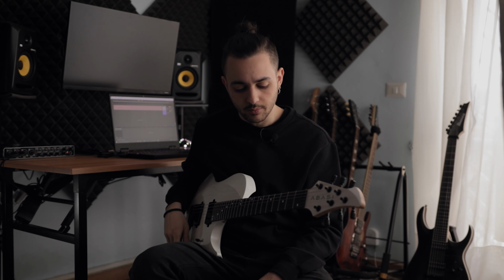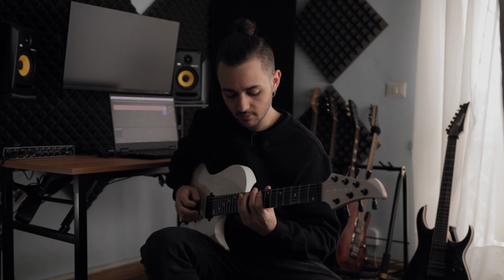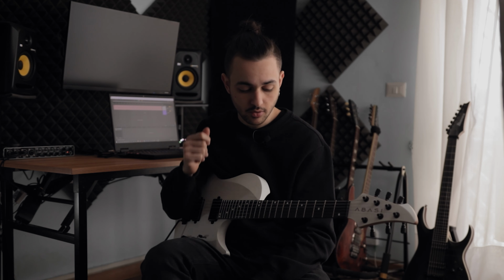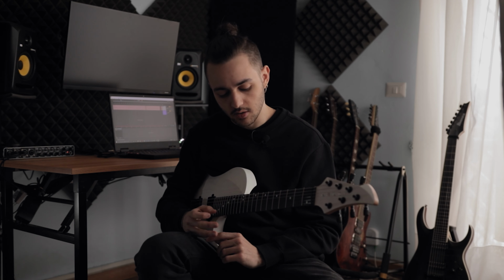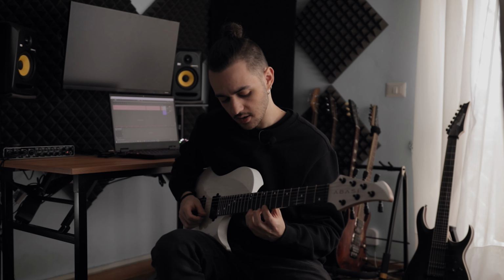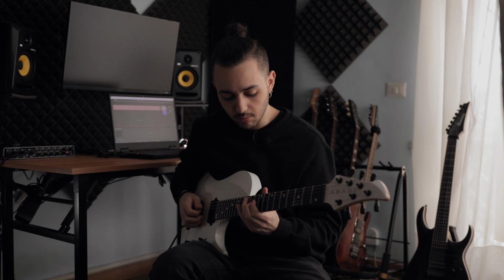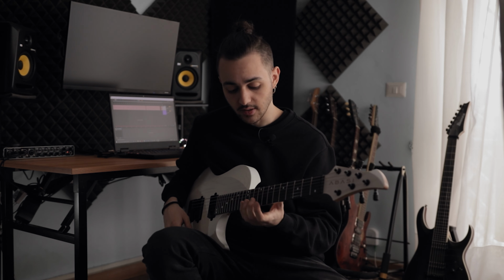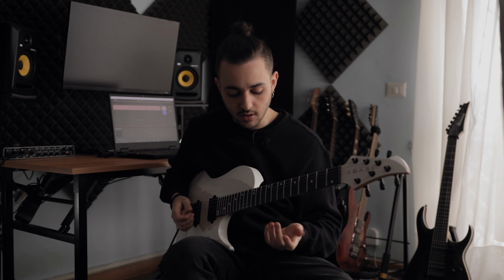make the pentatonic scale sound cool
let's talk about a few simple ways you can make the pentatonic scale sound more interesting by using odd note groupings and hybrid picking!